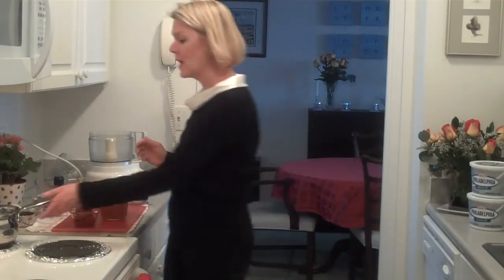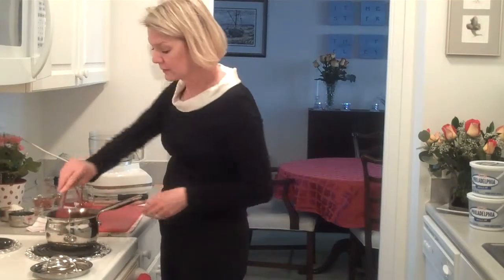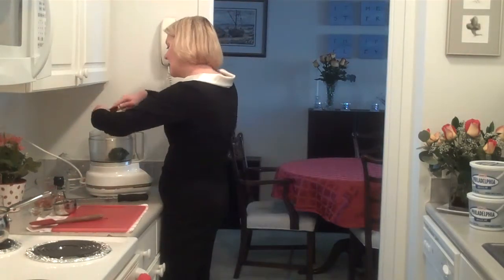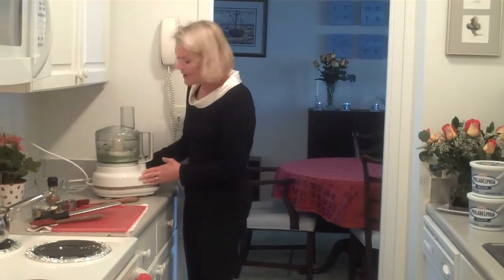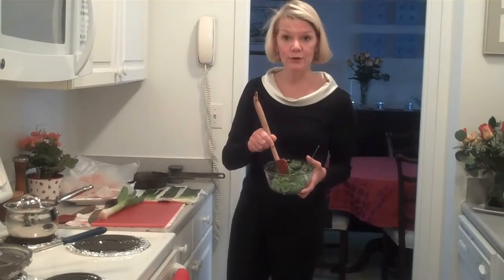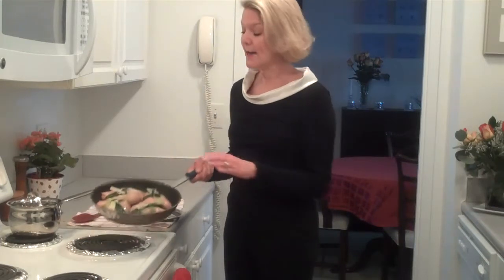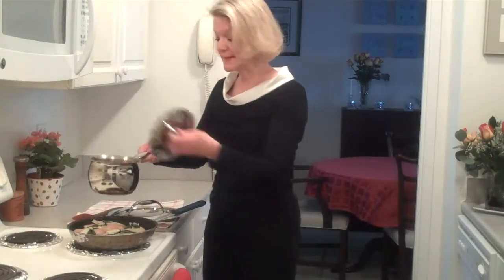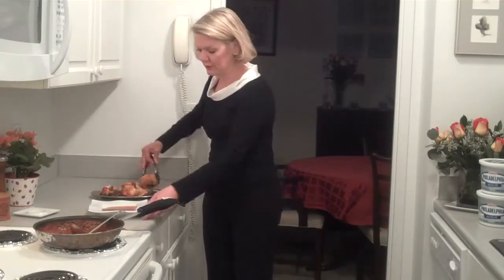Philly Stuffed Chicken Breasts